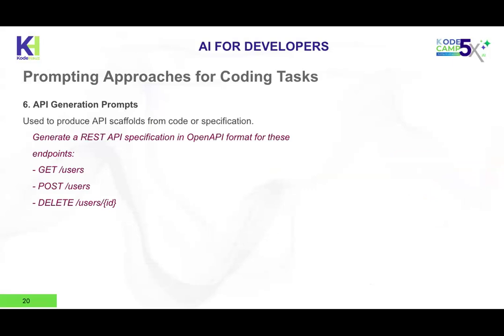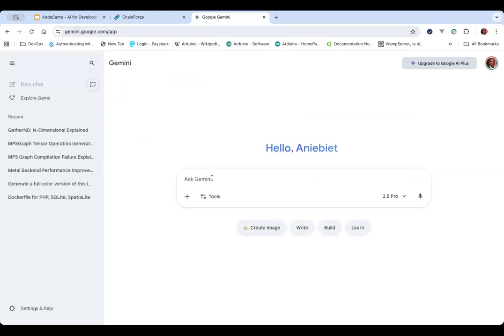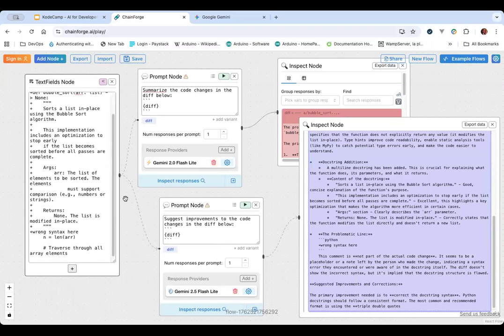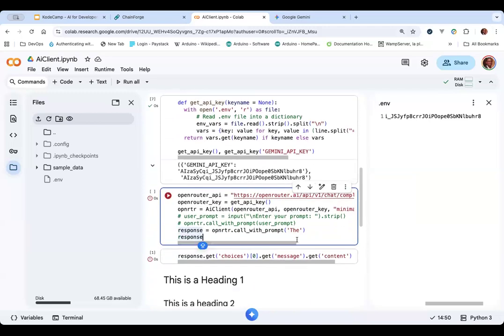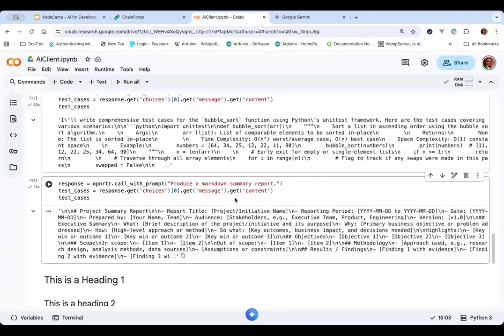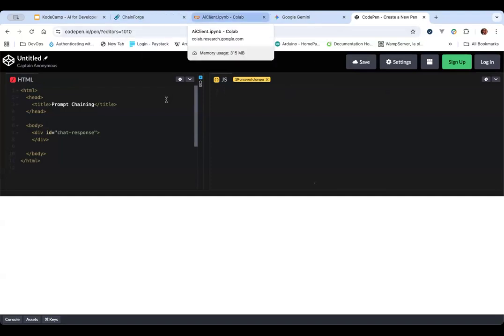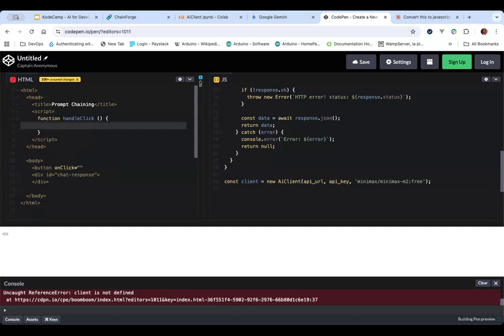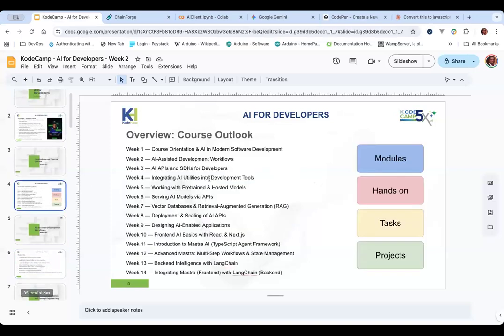KodeCamp 5X AI for Developers Class 4 - Large Language Models and Prompting Basics 2